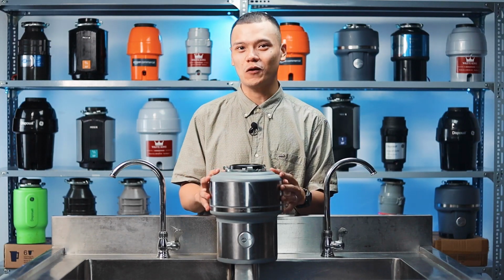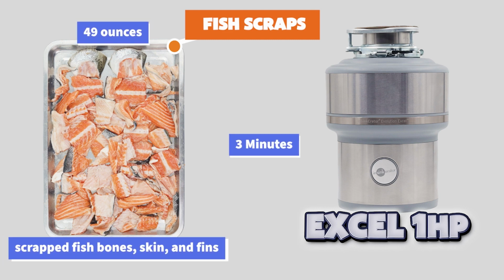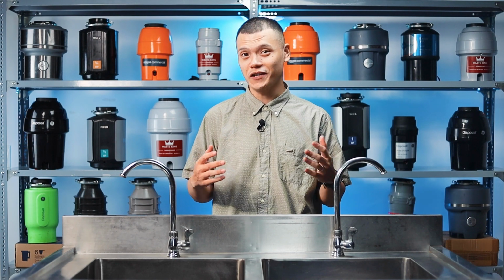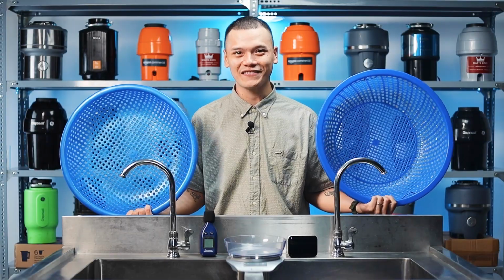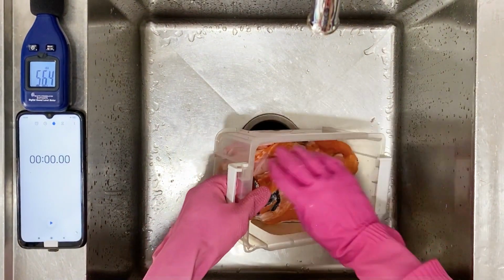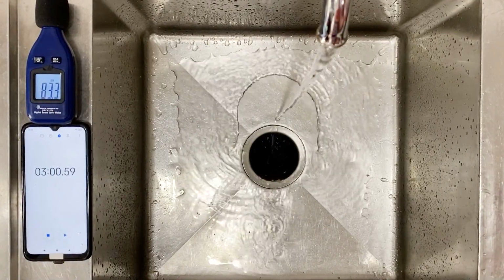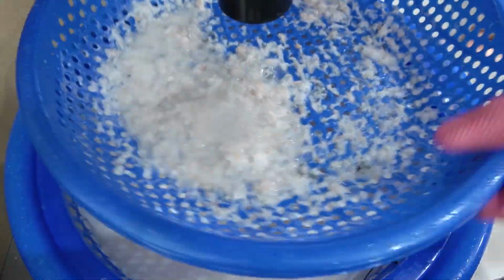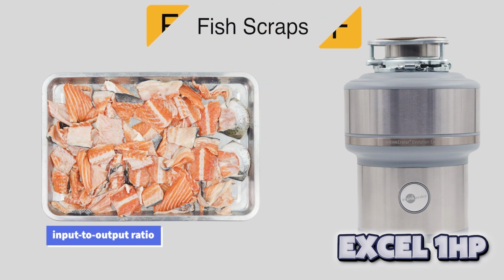Grinding Raw Fish Scraps With InSinkErator Evolution Excel Garbage Disposal: Most Advanced Chamber?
Watch This Garbage Disposal Devour Fish Scraps Like a Beast

The InSinkErator Evolution Excel 1-HP is easily one of the most powerful garbage disposals ever created. It’s heavily featured with innovative technologies that makes cleaning the kitchen much less of a chore.
In this video, we’re going to show you how the disposal performed in one of our tests: The Raw Fish Scraps test. This is one of the challenges we designed to highlight a disposal’s ability to process raw bones. Specifically for this test, we’re using raw salmon scraps.
Share your thoughts with us in the comment section, and let’s have some fun!

* InSinkErator Evolution Excel 1 HP
* Check out our InSinkErator Evolution Excel 1 HP Garbage Disposal In-Depth Review

* We appreciate you being here and hope you enjoyed our video. Let us know in the commention if you have any questions for us or input for our future content.